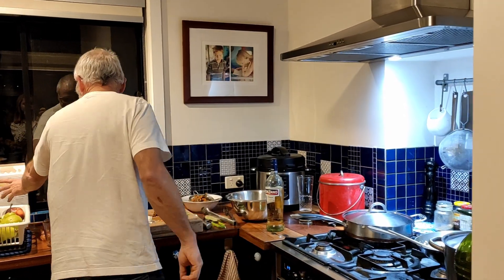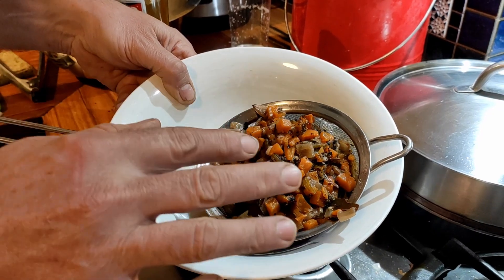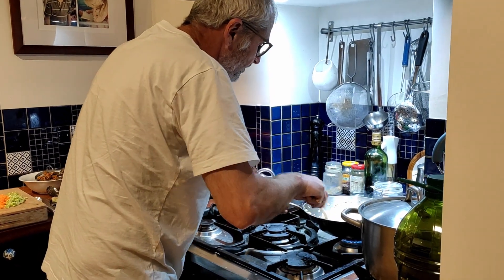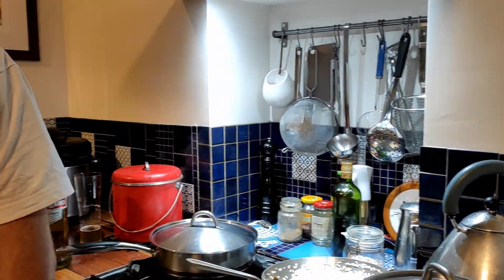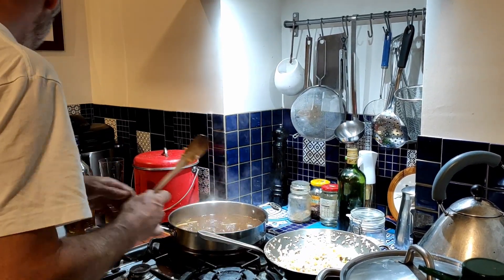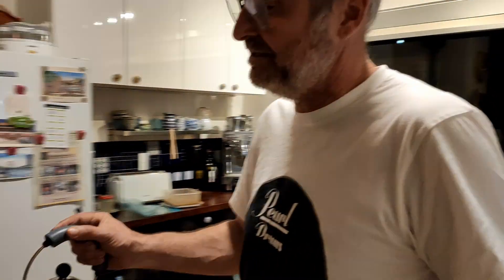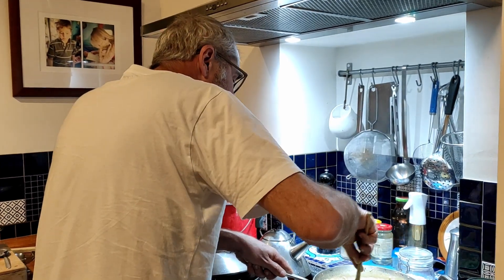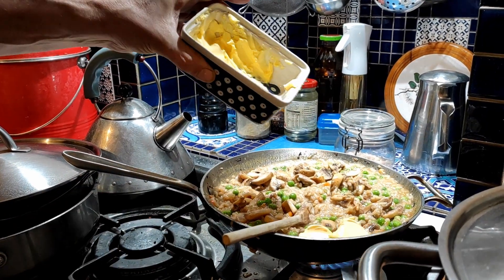Risotto - Death Dish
2021 MC Application - C Prince - Death Dish